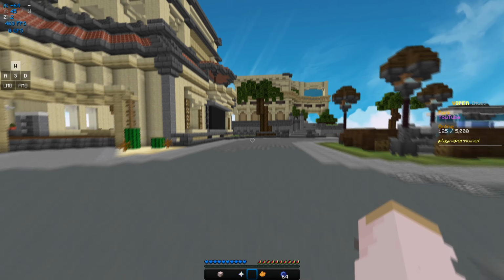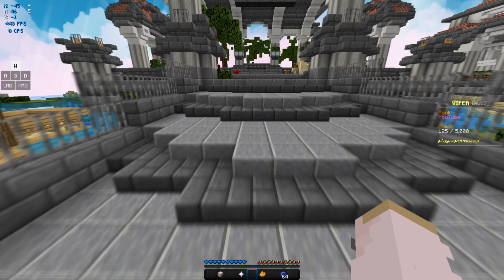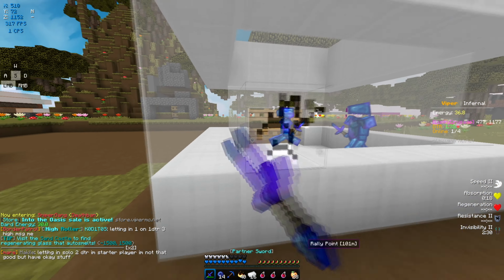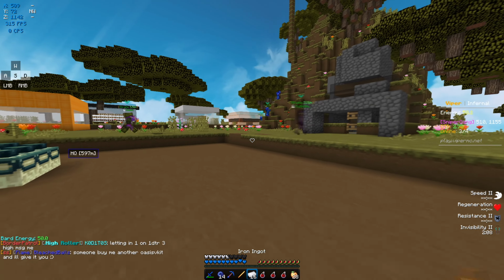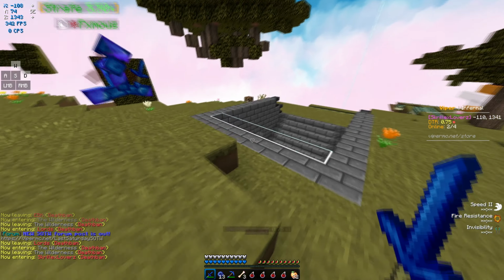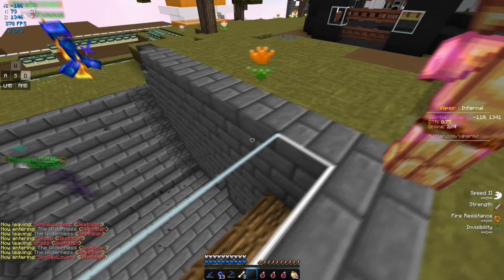GETTING THE BEST REVENGE ON A RACIST FACTION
► 🌎 Information
► 🖥️ Equipment
🖱️ Mouse - Razer Deathadder Elite
⌨️ Keyboard - Razer Huntsman Mini
🎧 Headphones - Steel Series
🎙️ Mic - FIFINE USB
► 🖥 PC Specs
🖥 Computer name - Custom PC
🖥 Computer Graphics Card - RTX 3060
🖥 Installed Ram - 32GB RAM